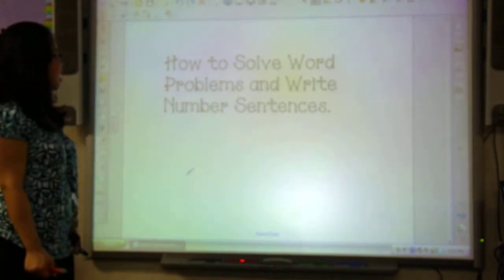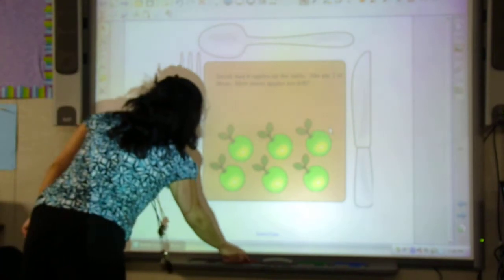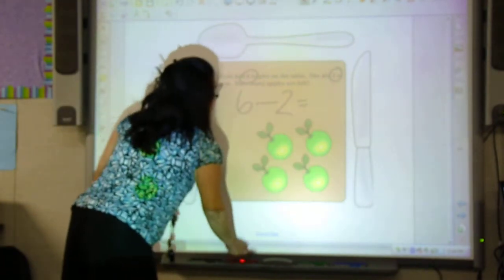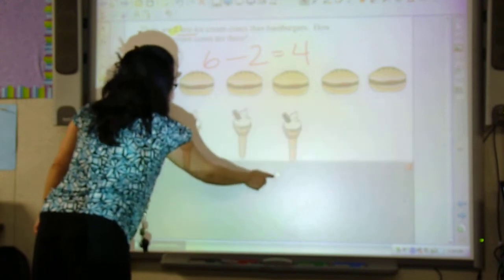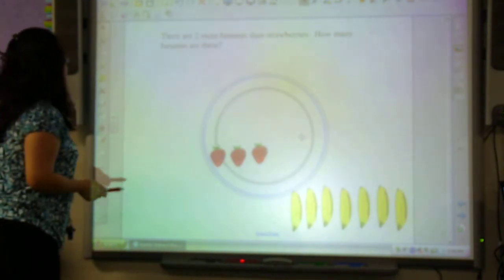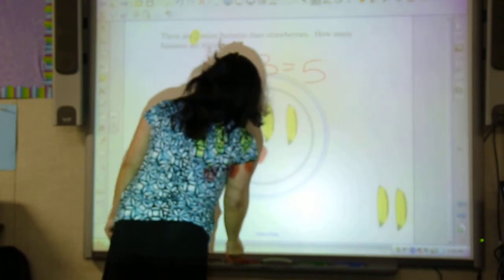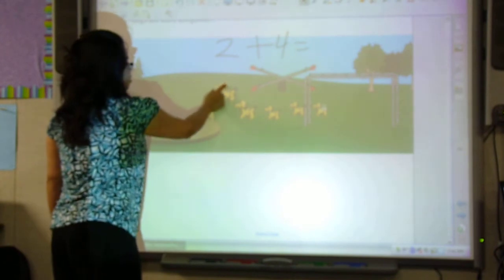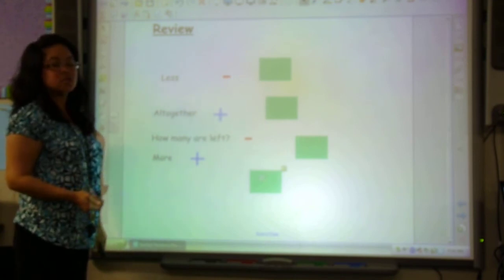Smartboard Presentation of Word Problems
1st grade lesson on how to solve word problems.